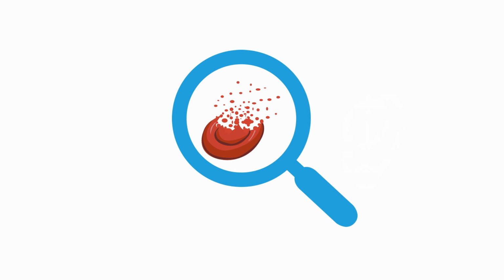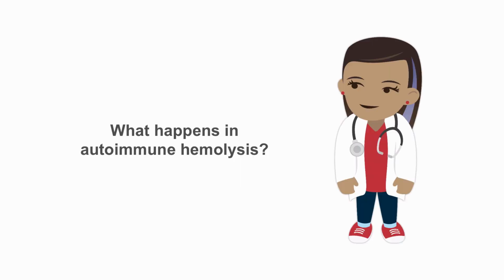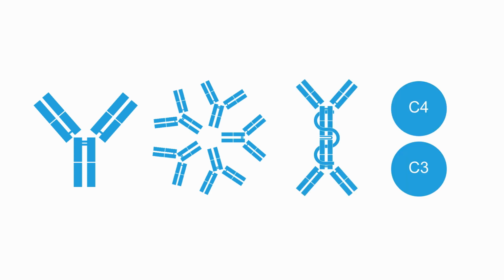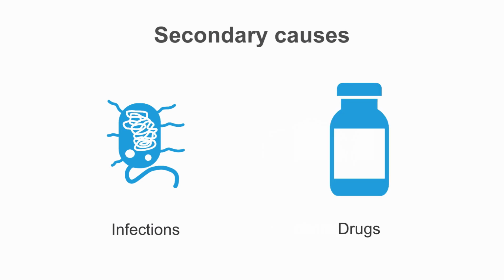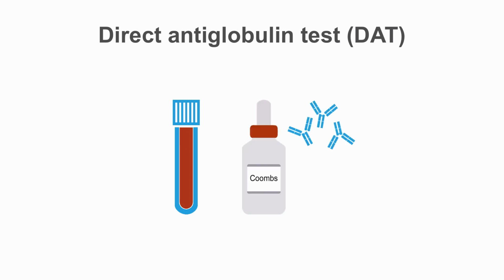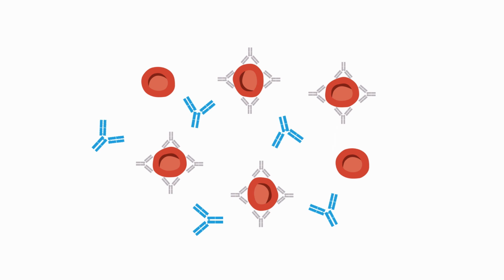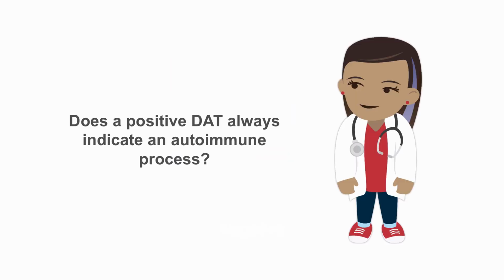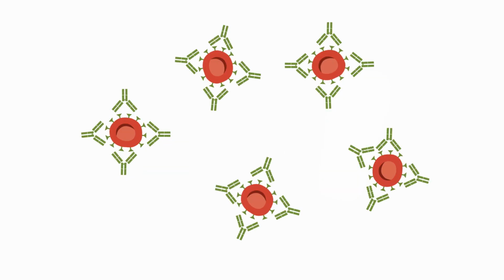Effective Transfusion Strategies in Pregnancy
Navigate the complexities of transfusion medicine in pregnancy. This video guides you through a case study focused on preventing hemolytic disease in a fetus. Learn about selecting the right blood product and mastering blood group constellations in pregnancy.